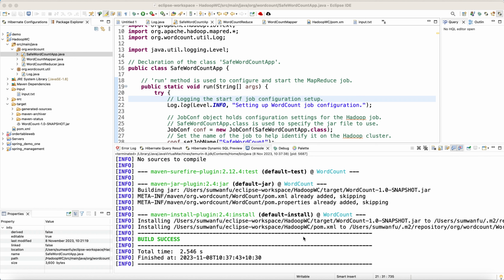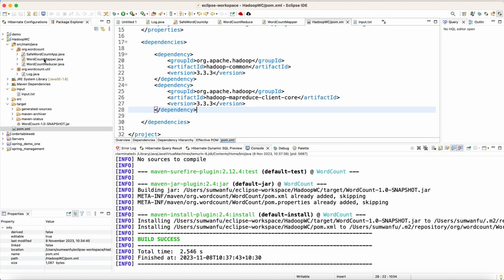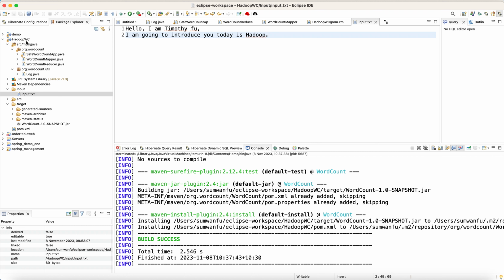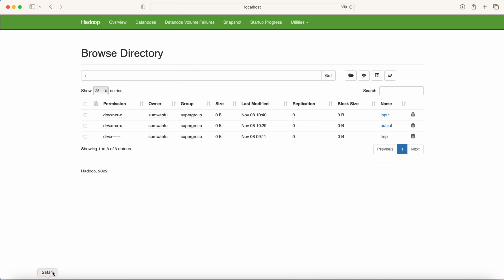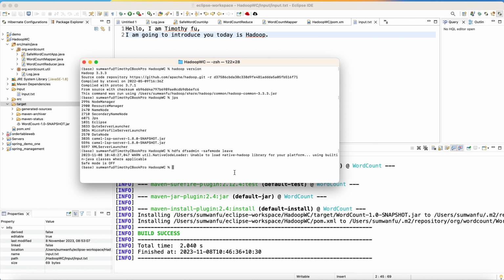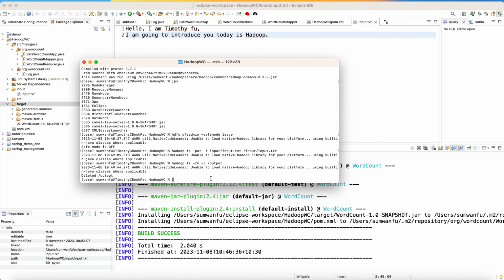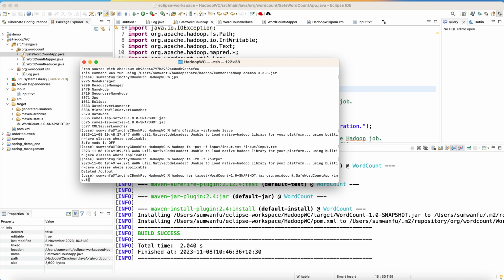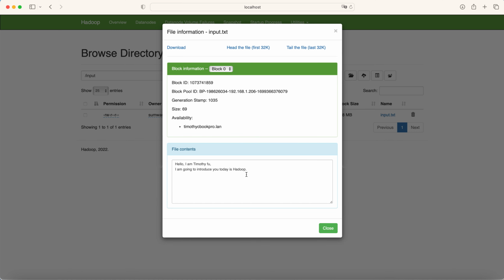Word Count Showcase: Spring Boot work with Hadoop